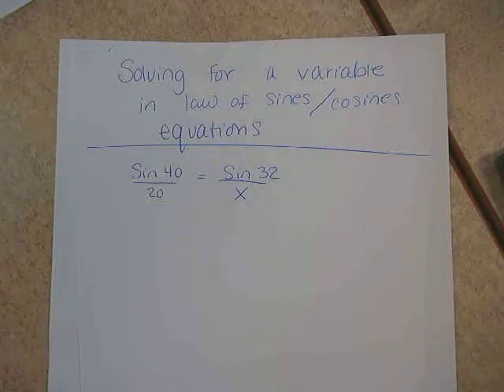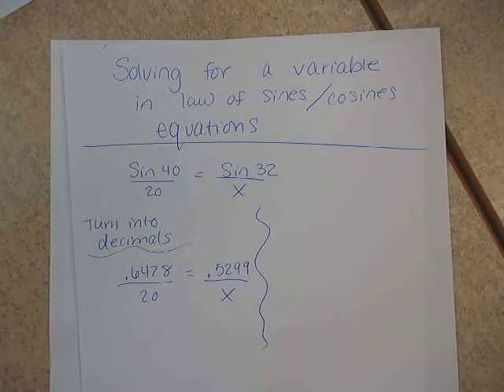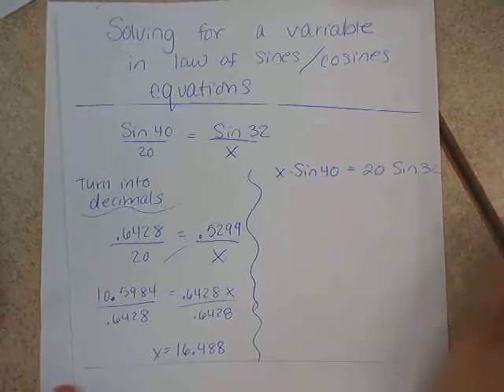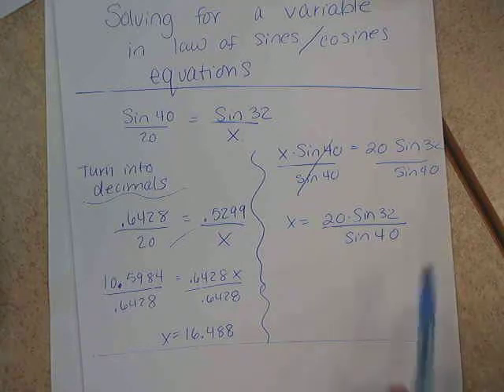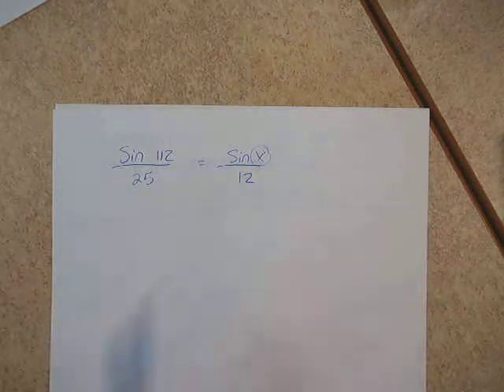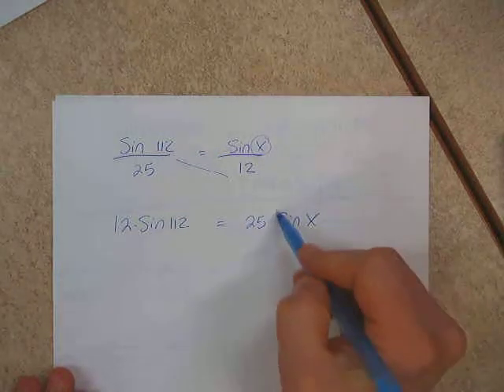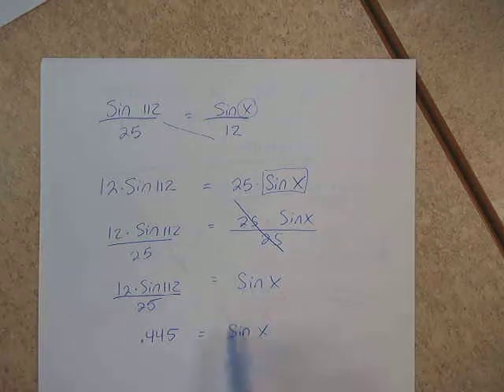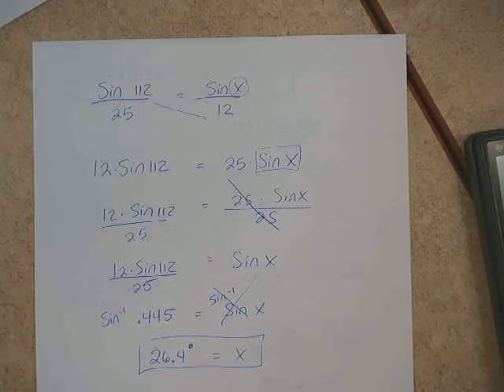Geometry Law of Sines Solving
Solving the Law of Sines proportion for an angle or side length.